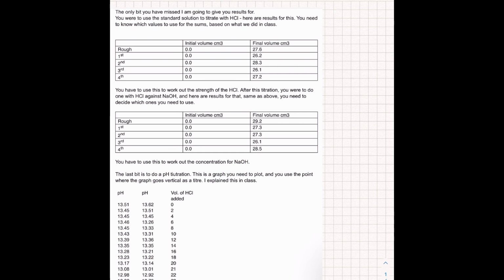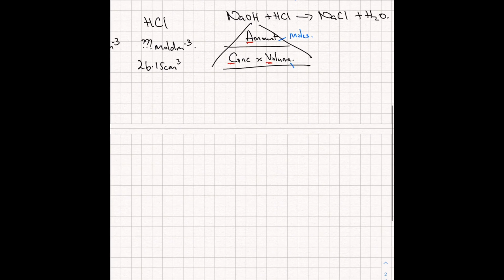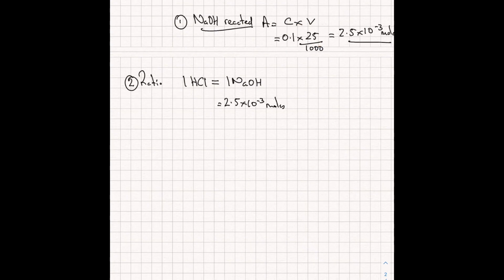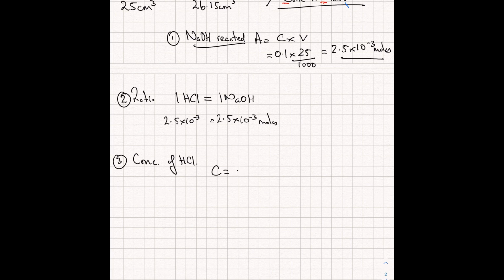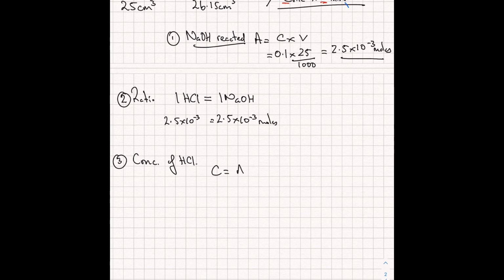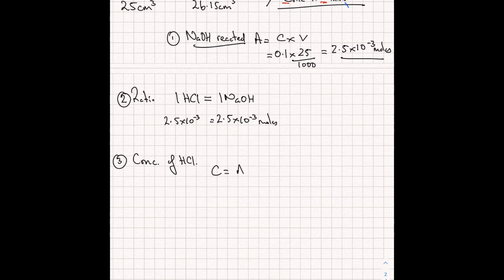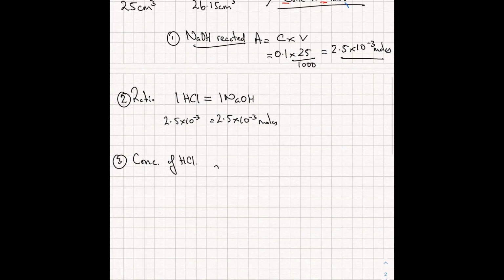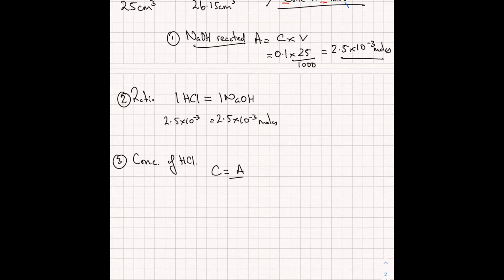Hope it works